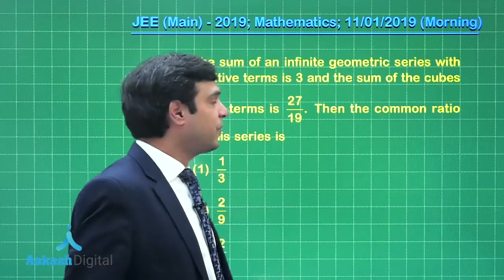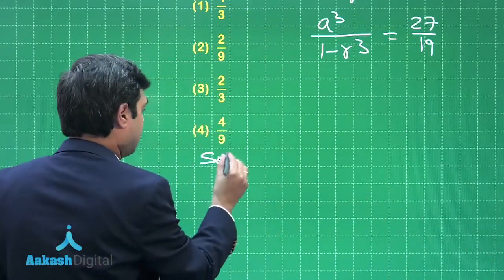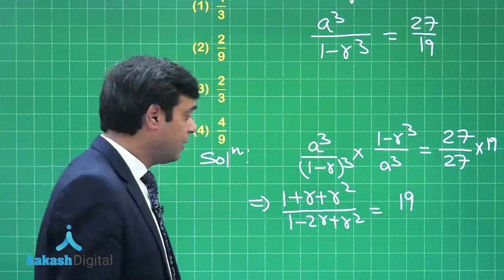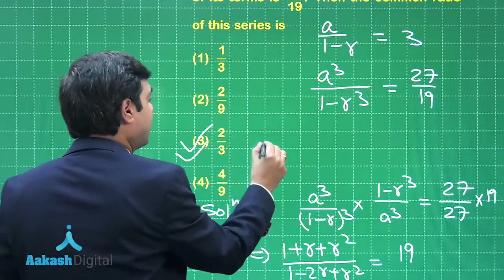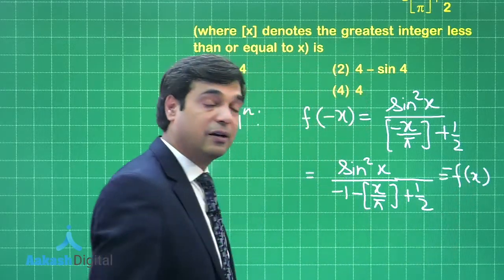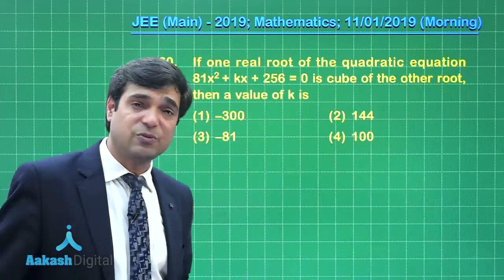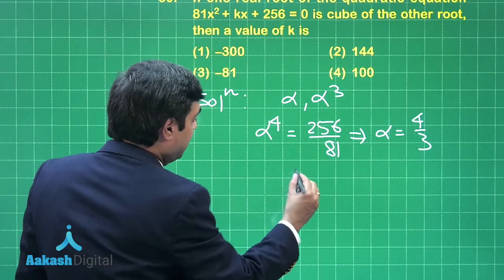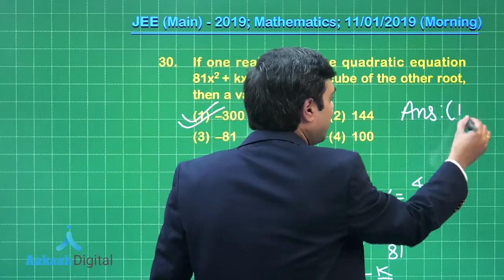JEE Main Solutions Mathematics 11 January 2019 Morning Q. 28-30